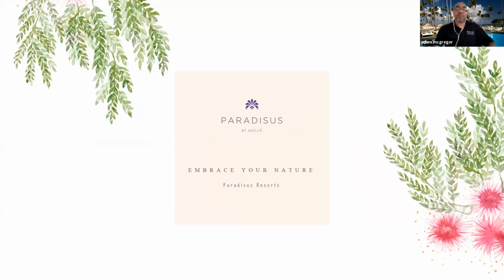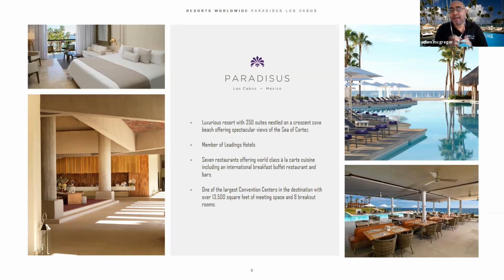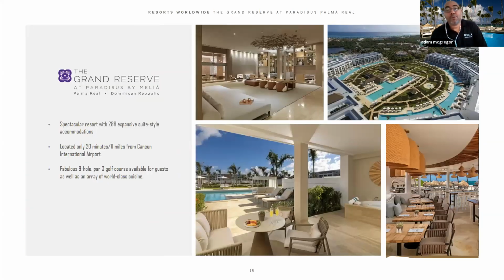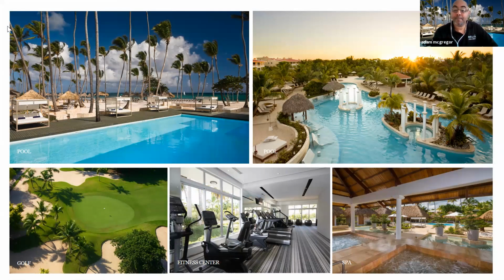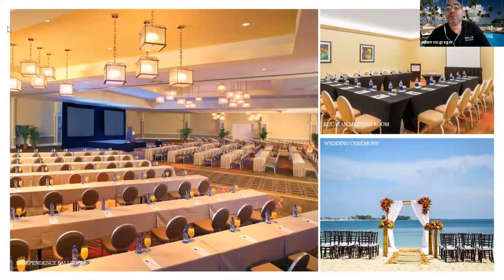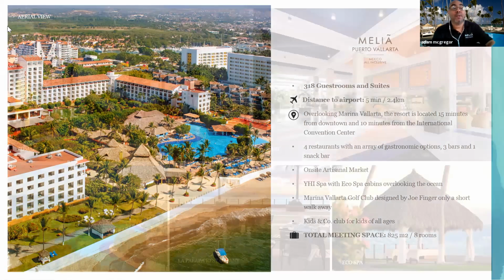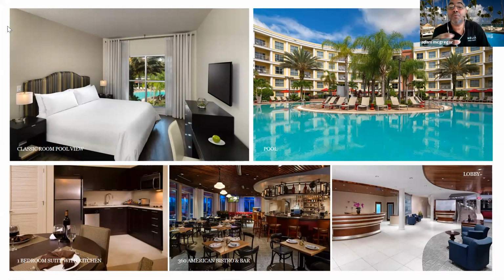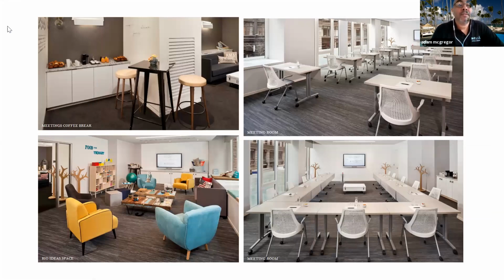2020 Ascend Presentation: Melia